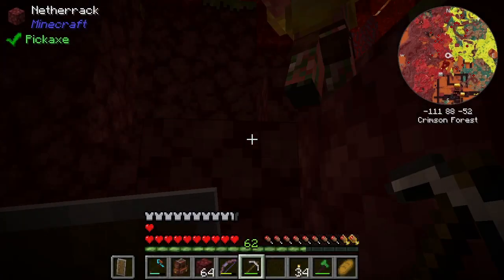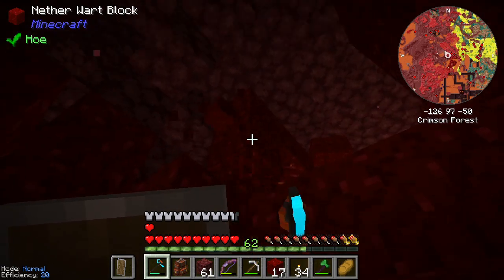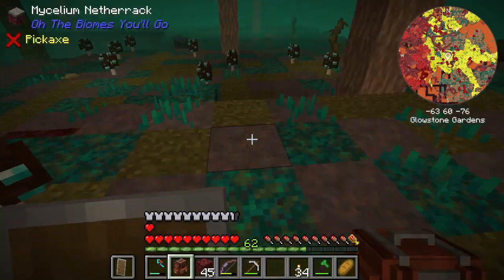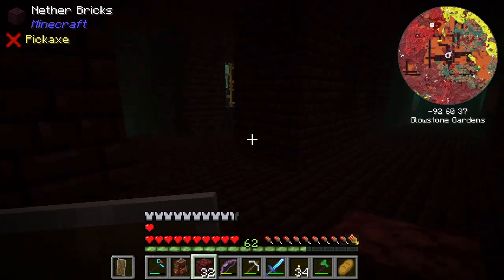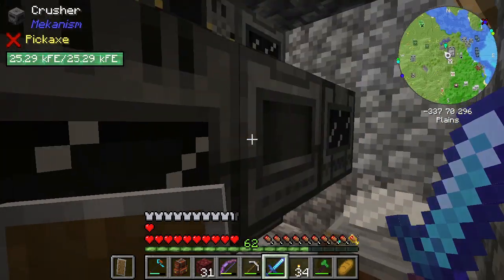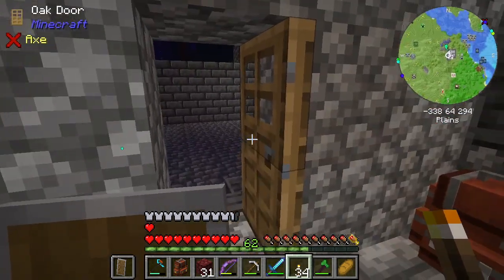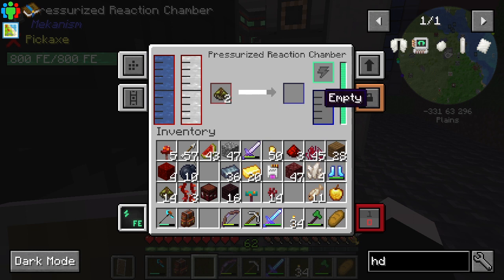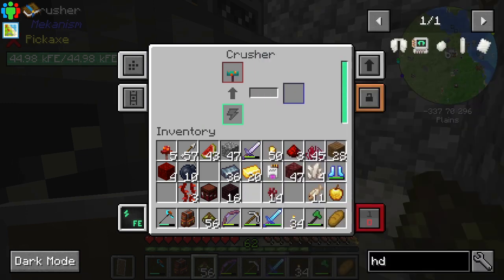Markotron plays Enigmatica 9 Episode 54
That's genuine gold that I looted from a pirate ship and definitely didn't assemble out of nuggets I dug up nearby.

Features the Nether, and some of Mekanism.